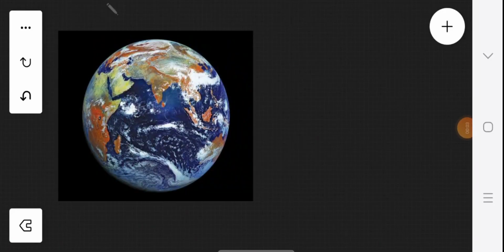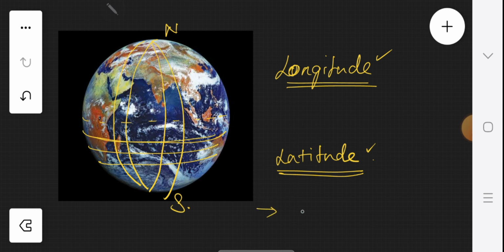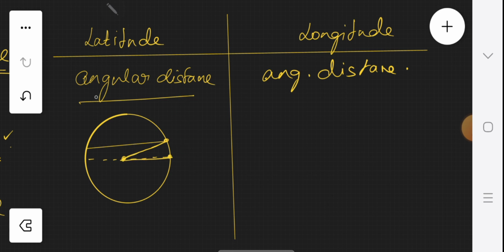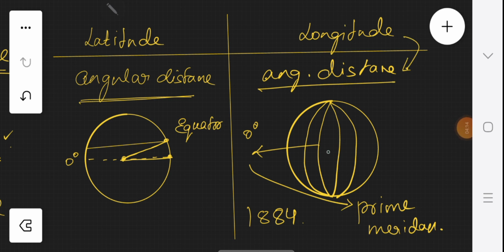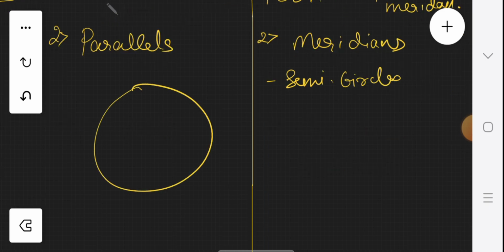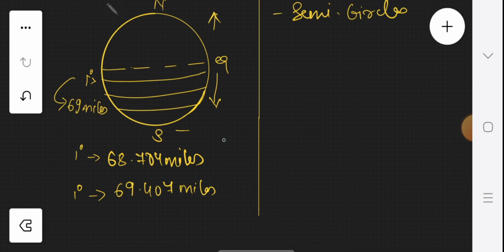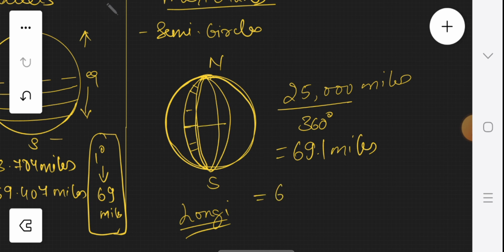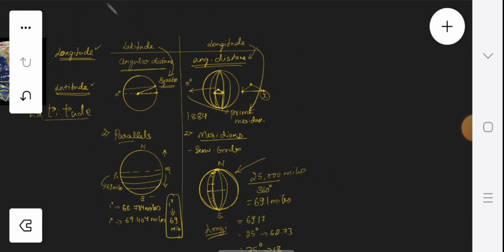Geography Longitude and Latitudes - for all government jobs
Longitude and latitude are geographic coordinates used to pinpoint locations on Earth. Latitude measures how far north or south a location is from the Equator, which is 0°. It ranges from 0° at the Equator to 90° at the poles (north or south). Longitude measures how far east or west a location is from the Prime Meridian, which is 0° and runs through Greenwich, England. Longitude ranges from 0° to 180° east or west. Together, these coordinates help create a grid system that can precisely identify any place on the planet.
Welcome to Political Demon, your go-to educational hub! Our mission is to make learning engaging, fun, and accessible for everyone. Whether you're a student, a lifelong learner, or simply curious, we cover a wide range of topics including science, math, history, technology, and more. With easy-to-follow explanations, interactive lessons, and expert insights, we aim to inspire curiosity and foster a love for learning.